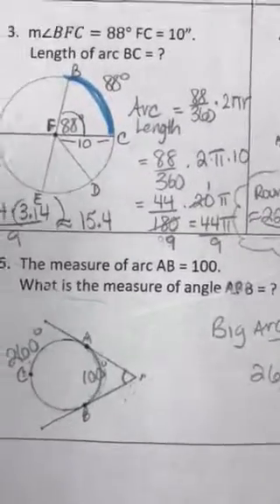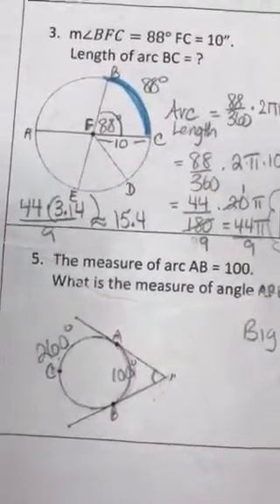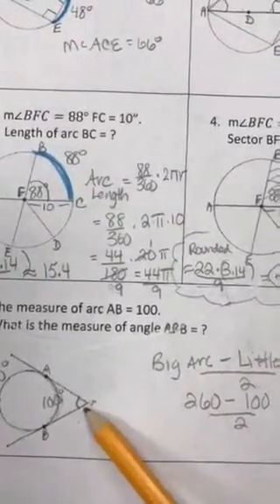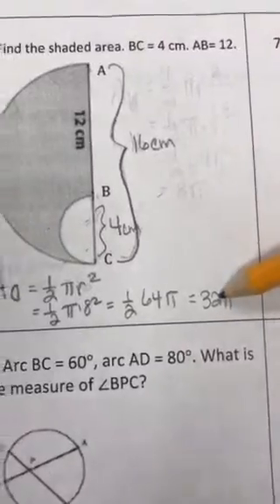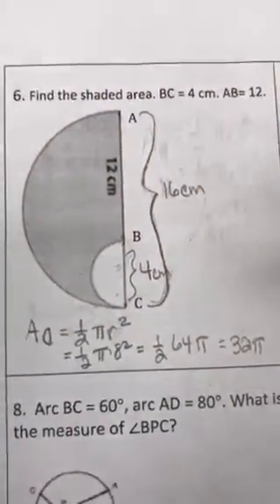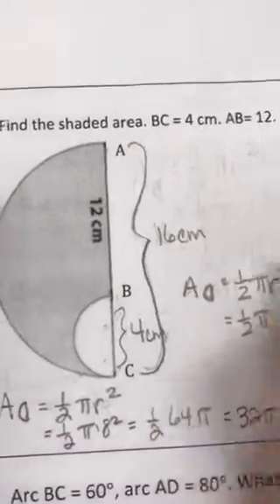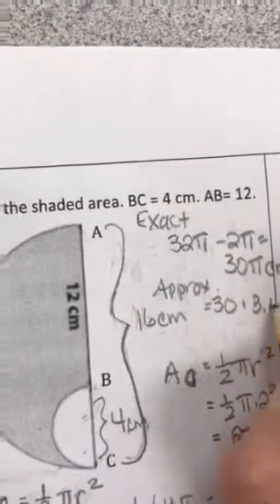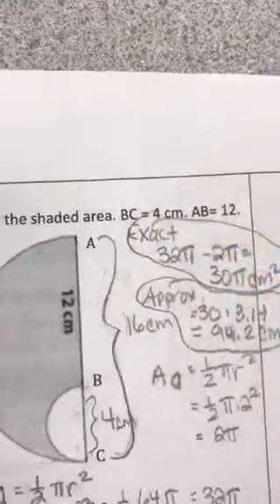Quiz Review of Circles Days 1-13 -5 & 6